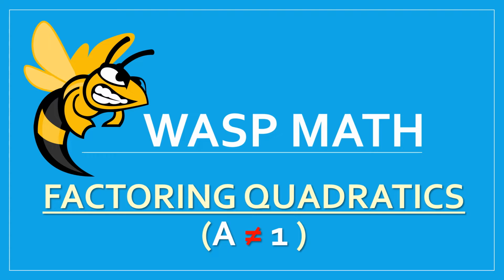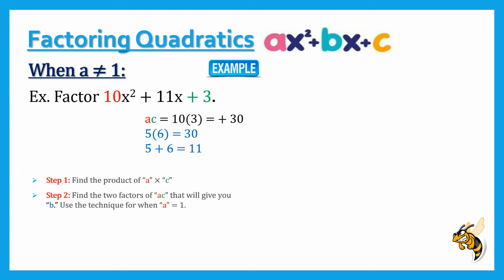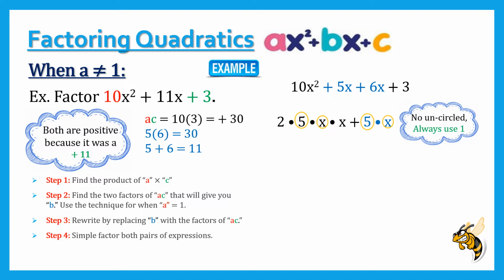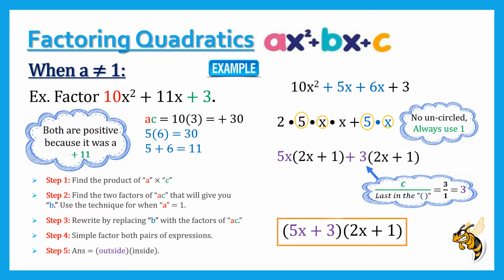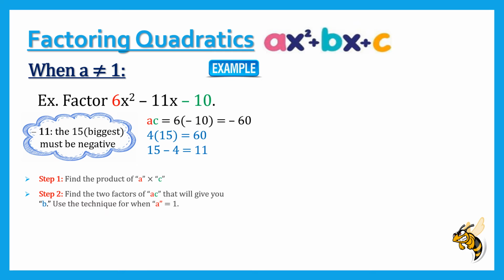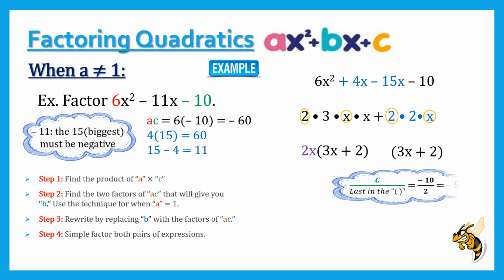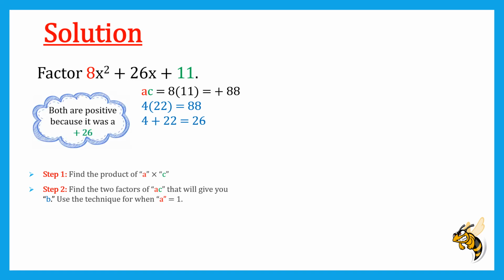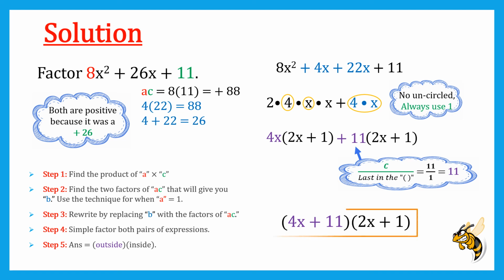Factoring Quadratic a is not 1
In this video, you’re going to learn how to factor quadratics when "a" is not 1. Enjoy!